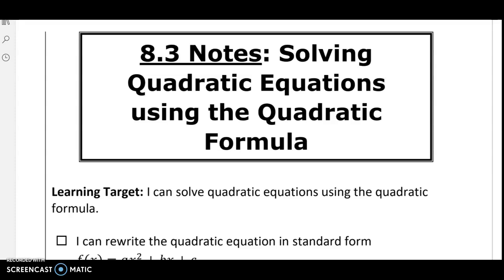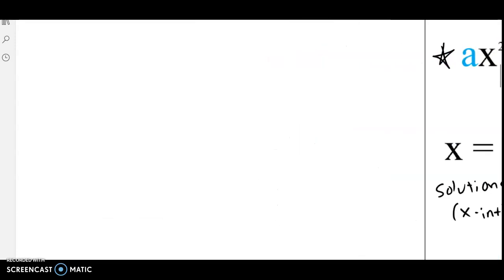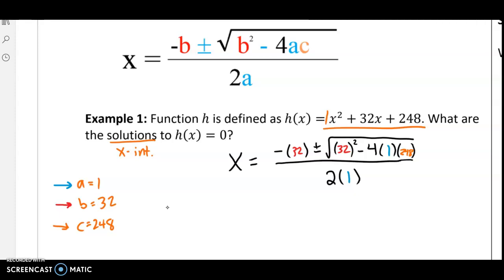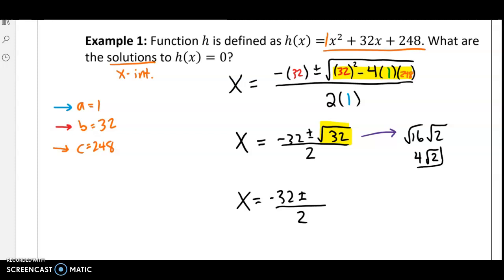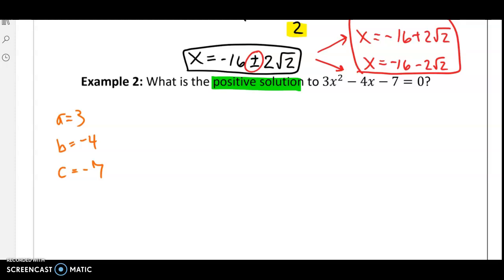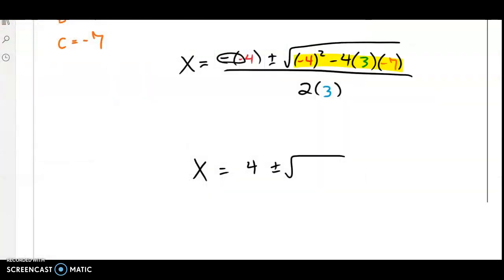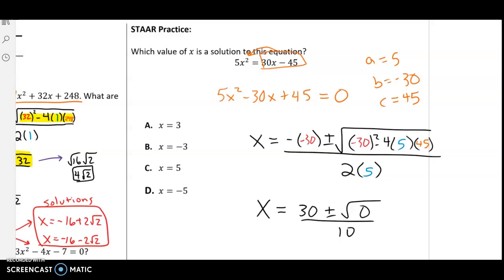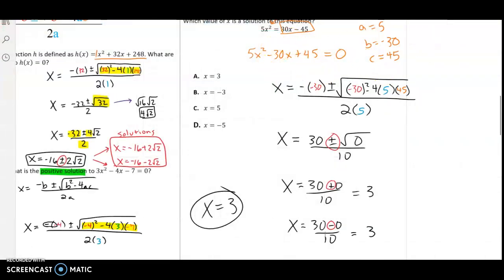8.3 Notes - Solving Quadratic Equations using the Quadratic Formula